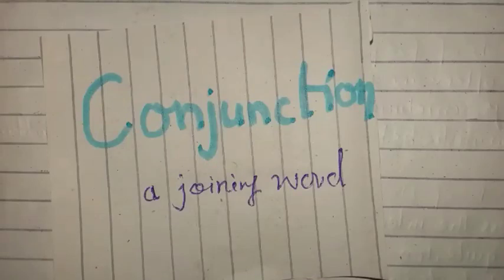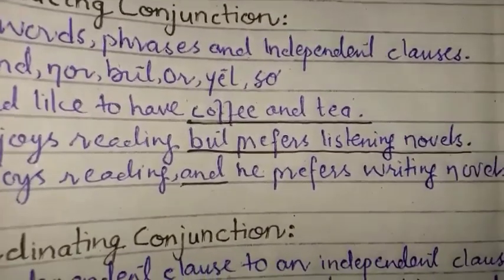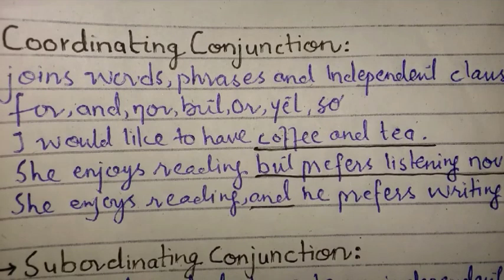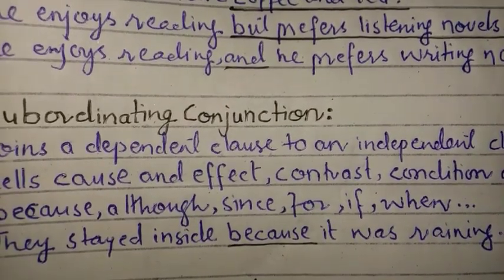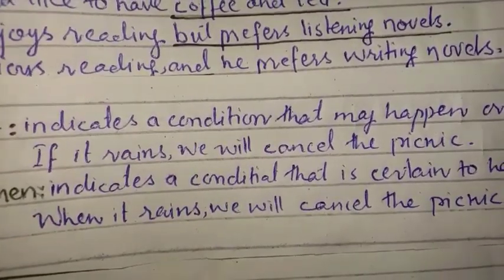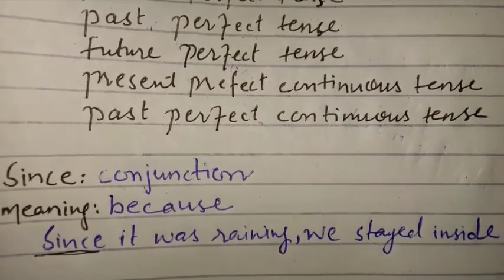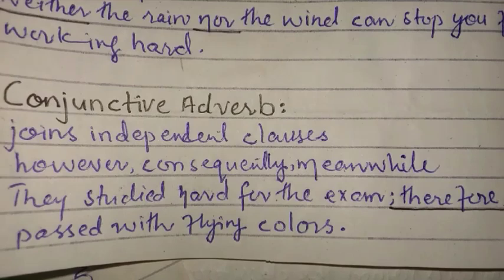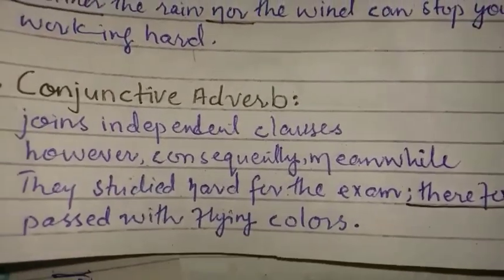Part 6|conjunction and its Kinds| English Grammar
I have uploaded a video on YouTube channel about conjunction and its kinds, write a description and title

Here is a concise description and title for your YouTube video on conjunctions:

## Conjunctions and Their Types Explained with Examples

This video provides a clear explanation of conjunctions and their three main types in English grammar: coordinating conjunctions, subordinating conjunctions, and correlative conjunctions. Each type is defined and illustrated with multiple examples to help viewers understand how conjunctions are used to connect words, phrases, and clauses in sentences. The video covers the most common coordinating conjunctions (and, but, or, so), subordinating conjunctions (as, before, if, when), and correlative conjunctions (both...and, either...or, neither...nor). By the end, viewers will have a solid grasp of the different functions conjunctions serve in constructing complex sentences. The video is ideal for English learners, students, and anyone wanting to improve their grammar skills.